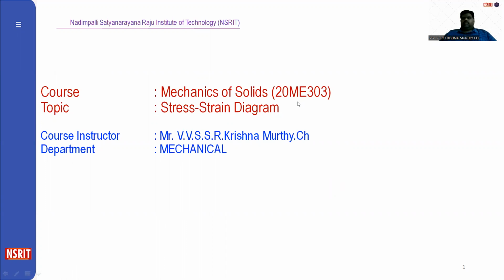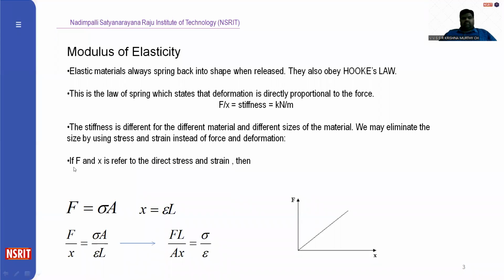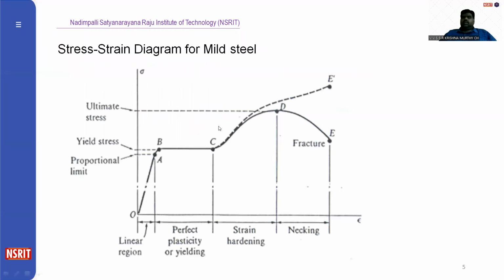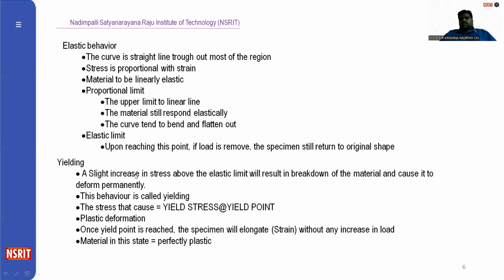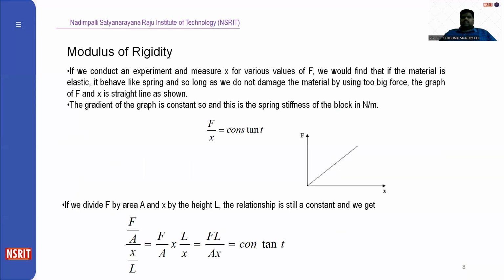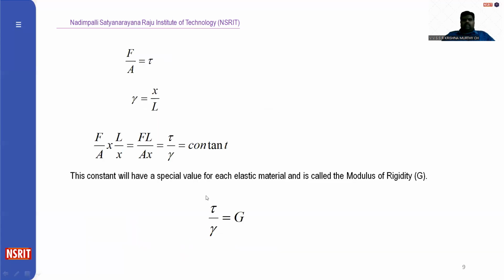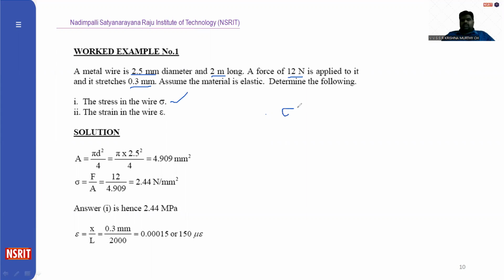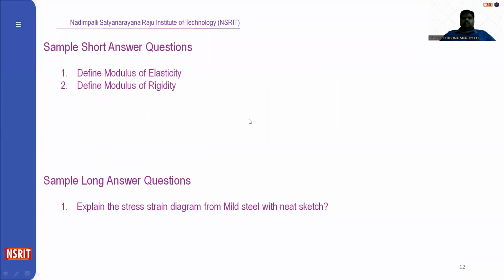Stress Strain Diagram